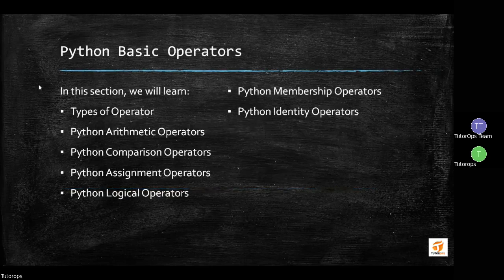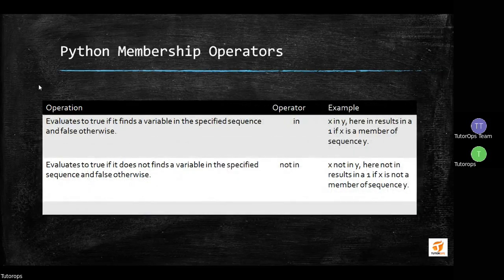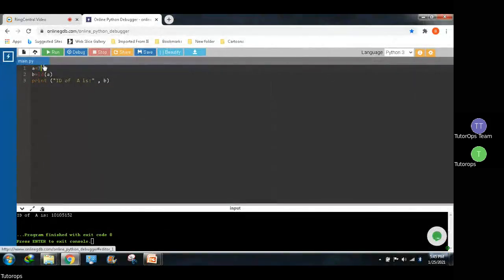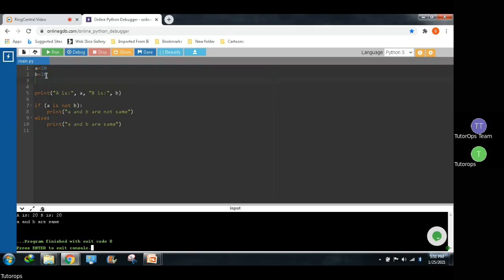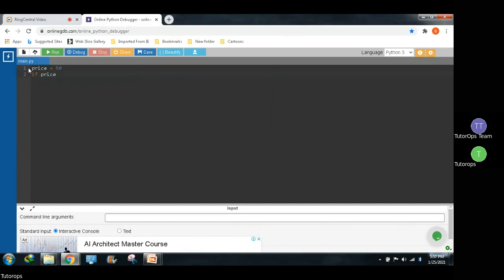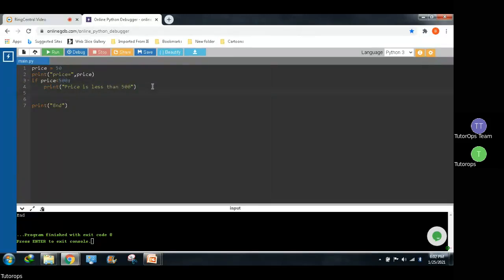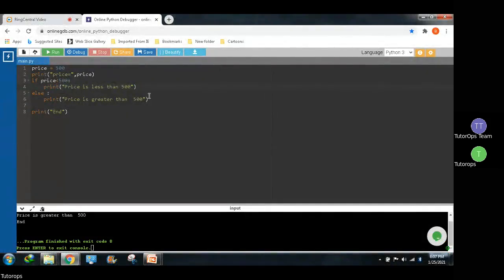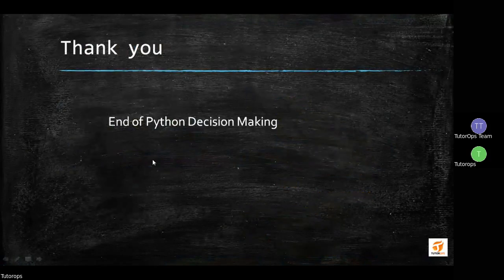Python Language Basics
Python is a high-level, interpreted programming language known for its simplicity and readability. It uses clear and concise syntax, making it ideal for both beginners and experienced developers.

Key Python basics include:

Variables: Used to store data values without needing explicit declaration of data types (e.g., x = 5, name = "Alice").
Data types: Includes integers, floats, strings, lists, dictionaries, and more.
Control structures: Includes loops (for, while), conditional statements (if, else, elif), and functions (defined using def).
Indentation: Python uses indentation (spaces/tabs) to define code blocks, instead of brackets or keywords.
Libraries: Python has a vast collection of libraries and frameworks for various applications, from web development to data science.
Python emphasizes readability and productivity, making it widely used in web development, automation, data analysis, and AI.

What you learn from this video:
Python Basics